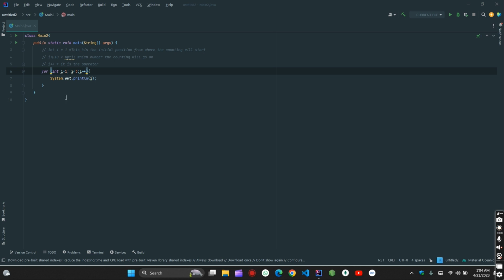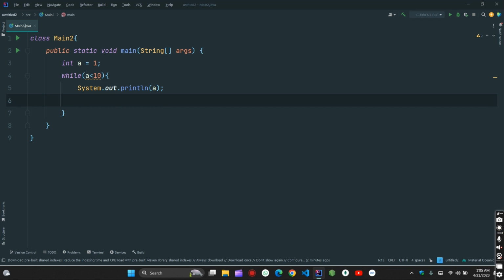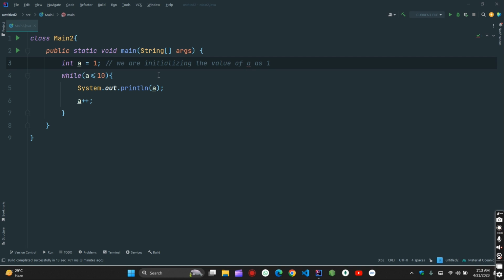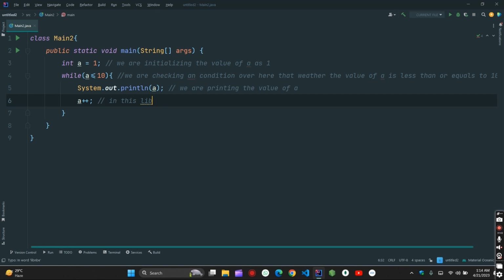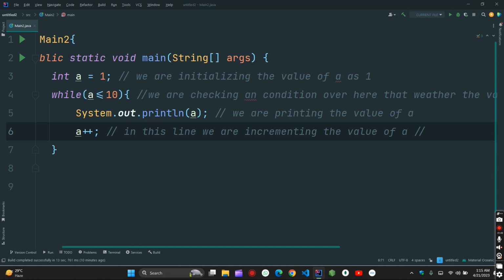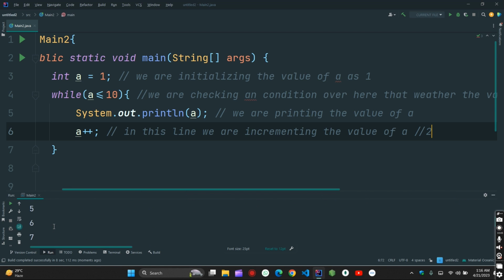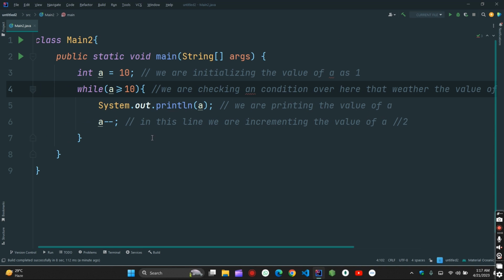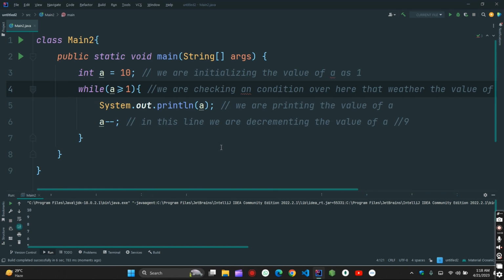While Loop in Java | Java Tutorial for Beginers | Not A Coder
In Java programming, a while loop is a control flow statement that allows you to execute a block of code repeatedly as long as a given condition is true. The basic syntax of a while loop in Java is as follows:

while (condition) {
    // code to be executed repeatedly while condition is true

The condition is a Boolean expression that is evaluated before each iteration of the loop. If the condition is true, the code inside the loop is executed. After the code inside the loop is executed, the condition is checked again. If it is still true, the code is executed again, and this process continues until the condition becomes false.

One of the key benefits of using a while loop in Java is that it provides a flexible way to repeat code execution without the need to know how many iterations will be required in advance. Instead, the loop will continue to execute as long as the condition remains true.

However, it is important to ensure that the condition will eventually become false, otherwise the loop will continue to execute indefinitely, resulting in an infinite loop. To prevent this, you can modify the condition inside the loop to ensure that it eventually becomes false, or use a break statement to exit the loop under certain conditions.

In addition, it is also possible to use a while loop to iterate over data structures such as arrays and lists in Java. In this case, the condition is typically based on the index or iterator used to traverse the data structure, and the loop body is used to perform operations on each element in the structure.

Overall, the while loop is a powerful and versatile tool in Java programming that can be used to repeat code execution based on a given condition. When used correctly, it can help you to write more concise and efficient code, while also making your programs more flexible and adaptable to changing requirements.

while loop example,while loop in c,do while loop,do while loop in c,syntax of do while loop,do while loop in c programming,while loop,c language,while loop syntax,while loop in c programming,java,tutorials,free,loop